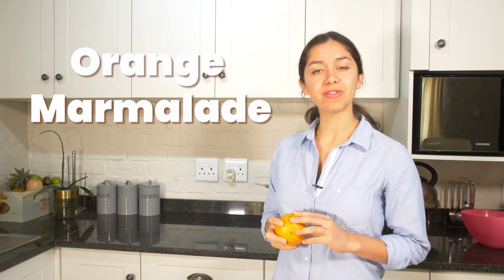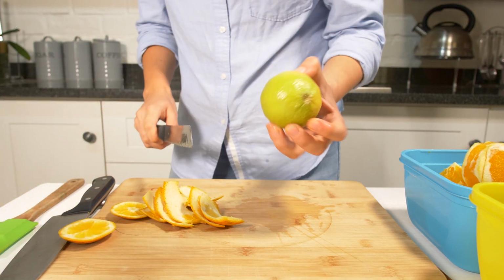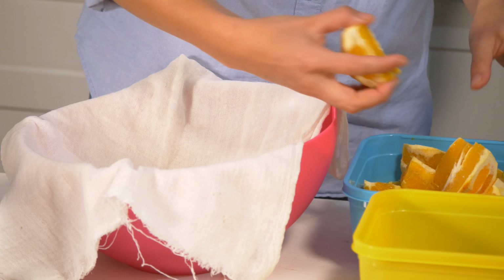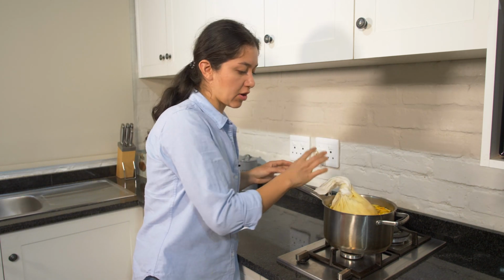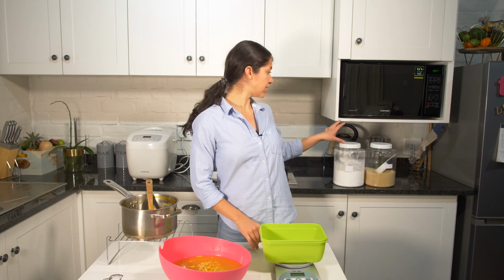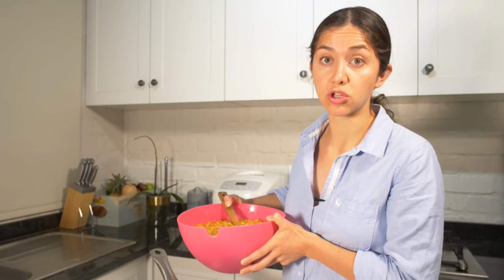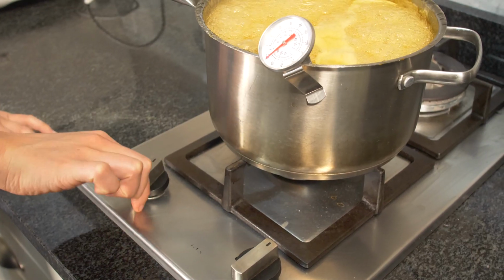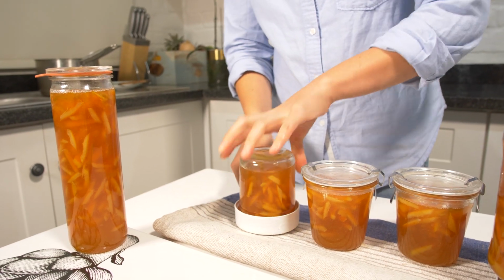Homemade Orange Marmalade Recipe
to check the recipe. If you have any doubt please don´t hesitate to ask. I am going to be more than happy to answer any question.

Orange Marmalade it´s something that you can have in your pantry for any kind of occasion. You can eat it with your breakfast with a piece of Sourdough. You can have it with your pancakes check the link to watch How to make pancakes with sour starter